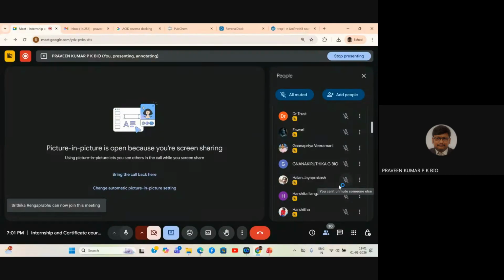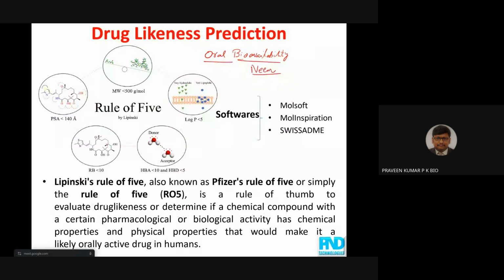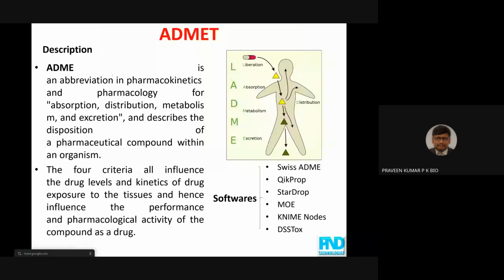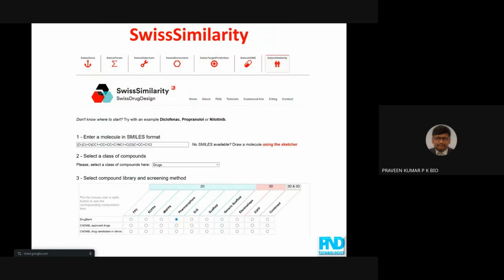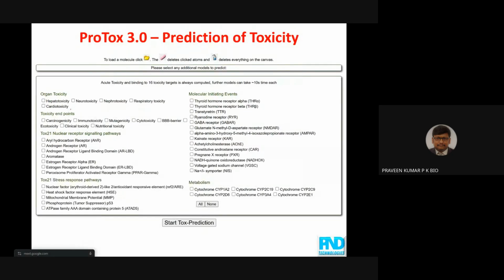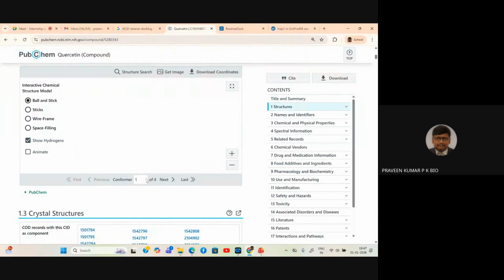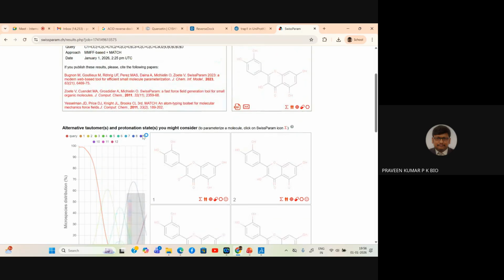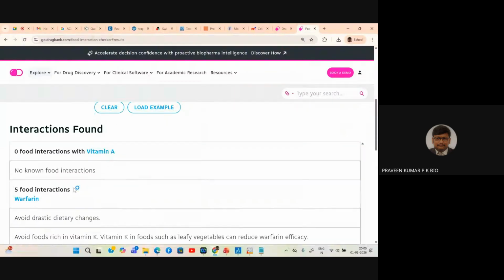Internship and Certificate course in AIMLDVD_Dec'25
Chapter 4: Drug databases, Drug likeness and ADMET properties